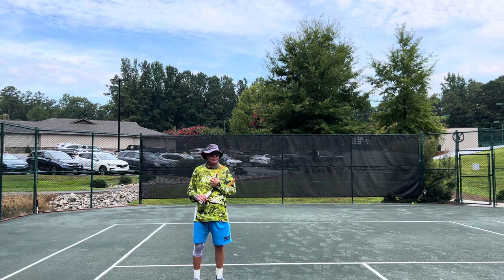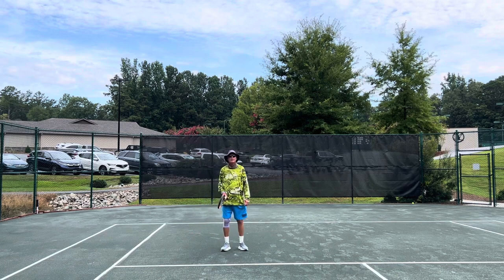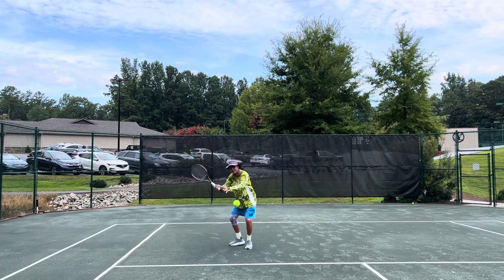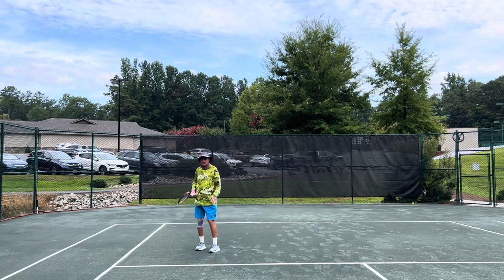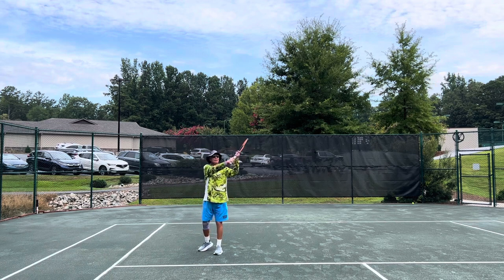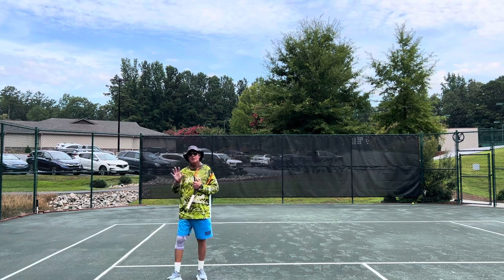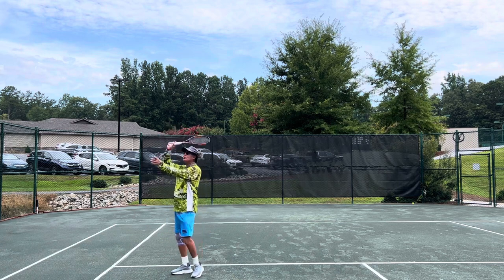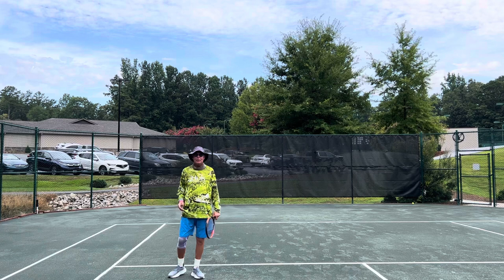Hall of Fame coach Andy Johnston shares his wisdom on your forehand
Listen to Andy Johnston describe his secret technique or a simple better and more accurate forehand